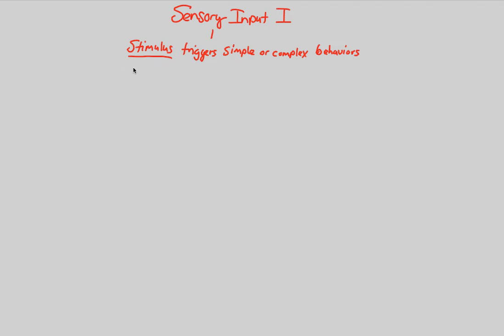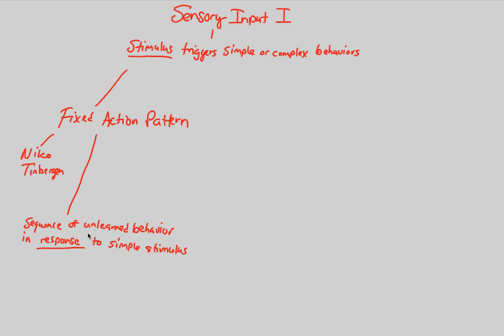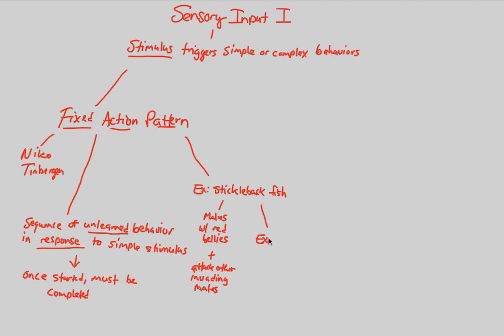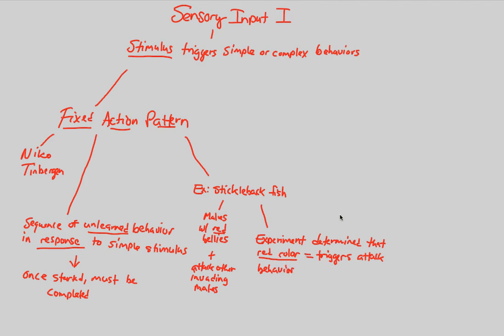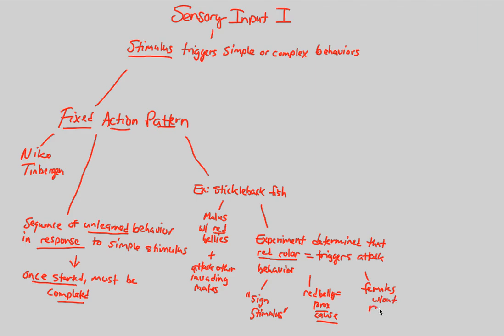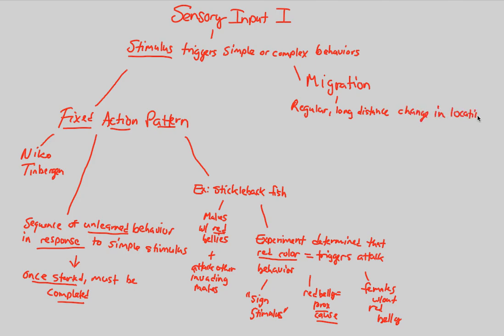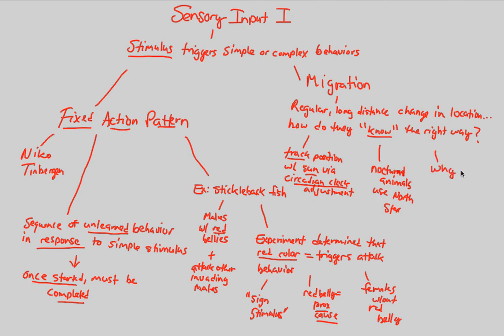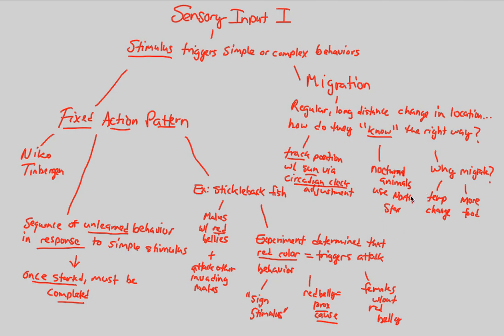Animal Behavior - Sensory Input I | BIALIGY.com